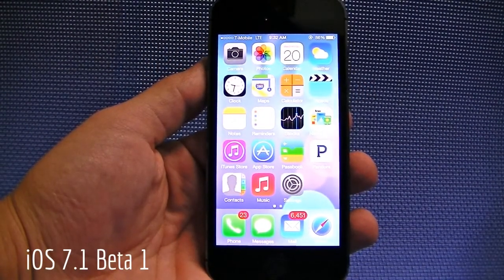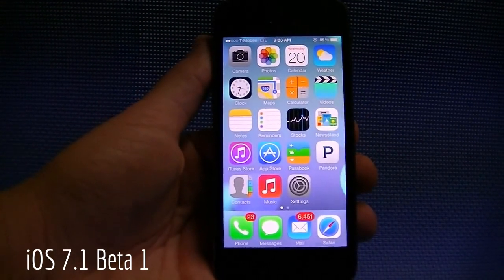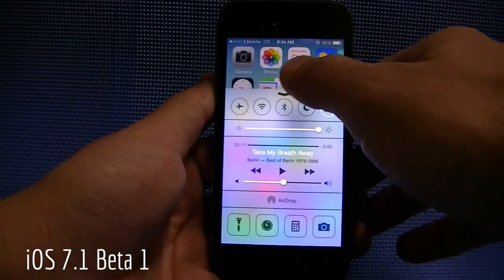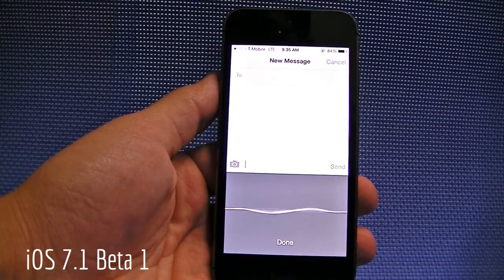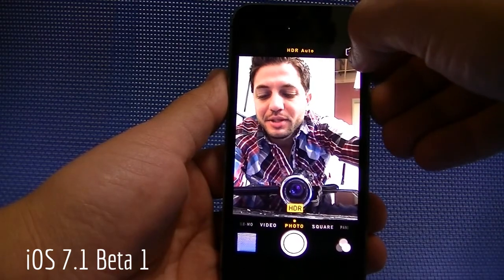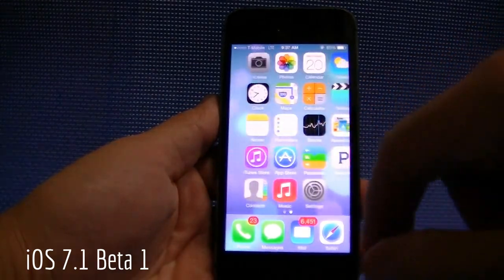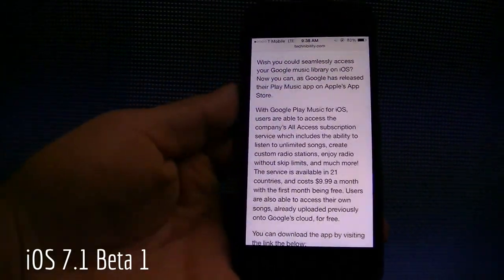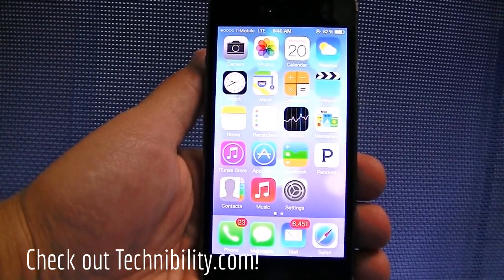iOS 7.1 Beta 1 First Look on iPhone 5s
- First look at iOS 7.1 Beta 1 for the Apple iPhone 5s.

Apple iPhone 5s beta 1 ios 7 ios7 7.1 notifications
control center hdr auto camera update upgrade
itunes developer iphone5s battery life genius bar